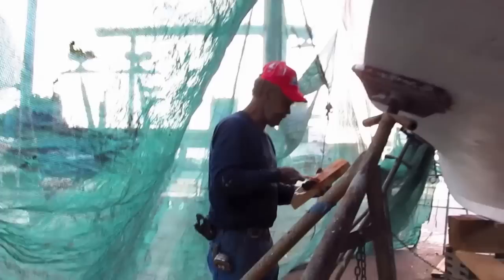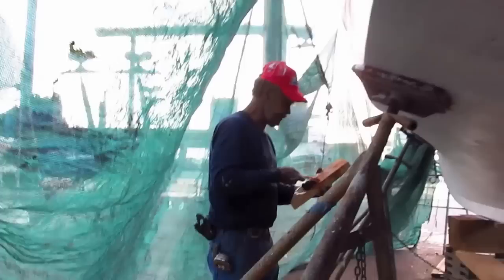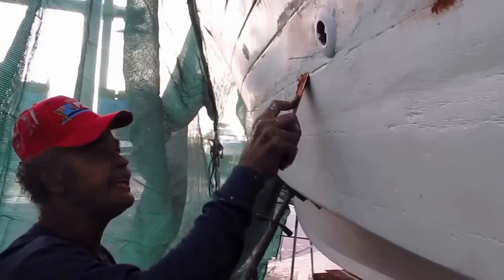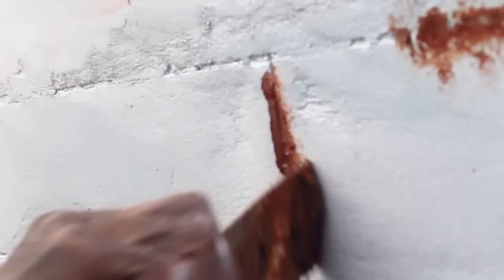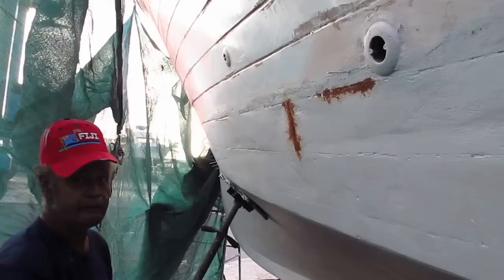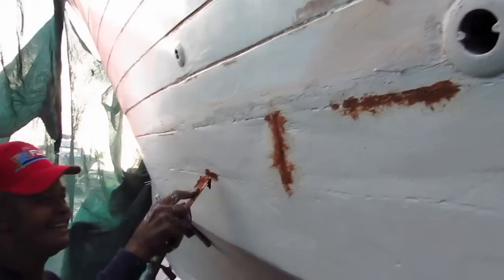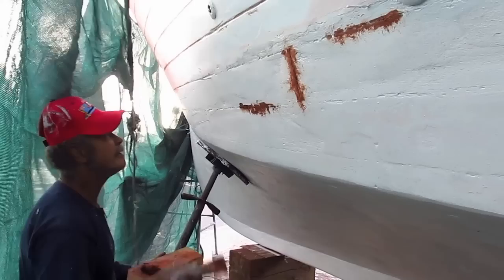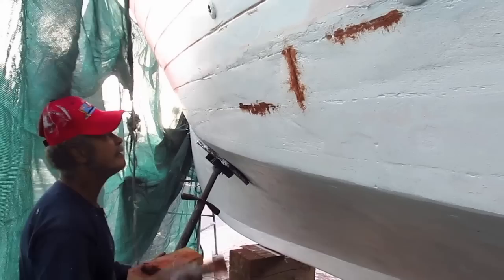Sam Whippy works on the Belafonte